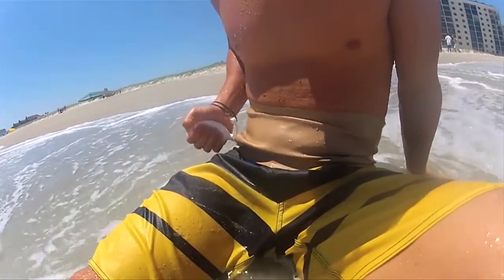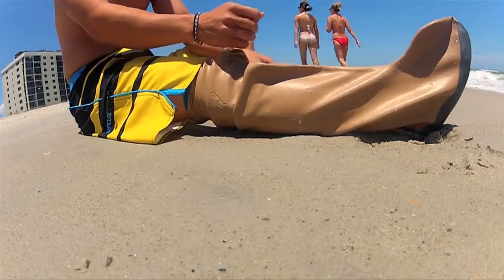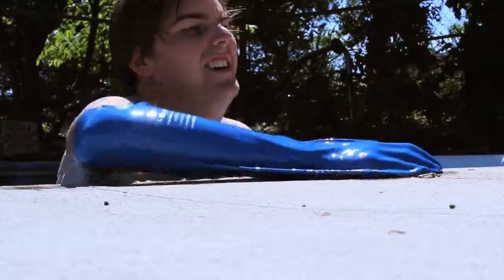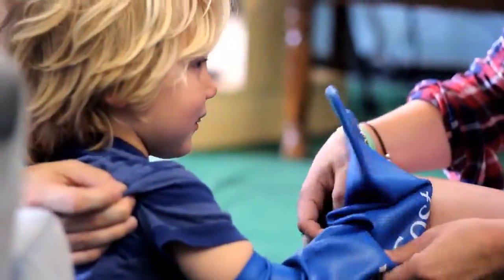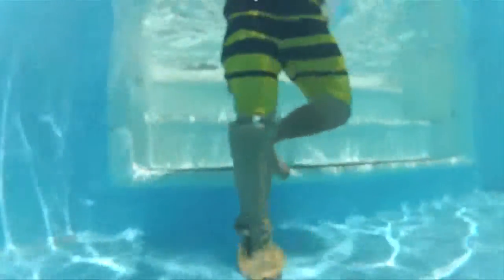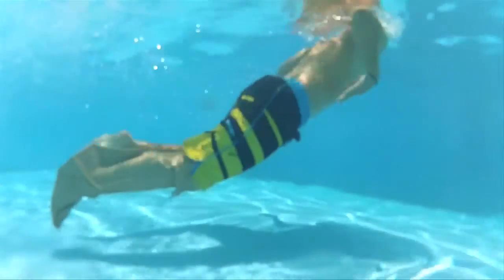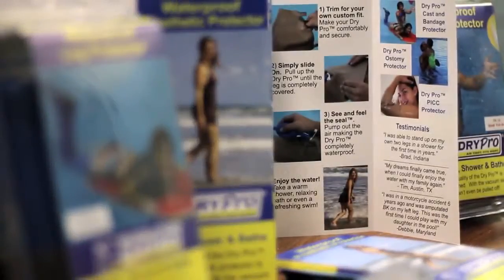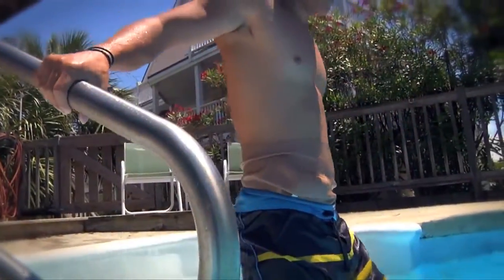How to become an AUTHORIZED DRYPro Retailer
DRYPro Sales Manager, Andy Smith explains how becoming an authorized DRYPro dealer will increase your revenue and walk-in traffic.